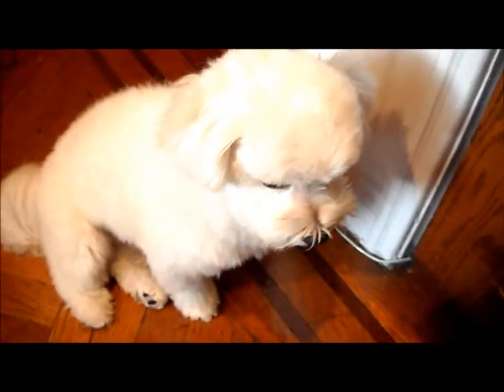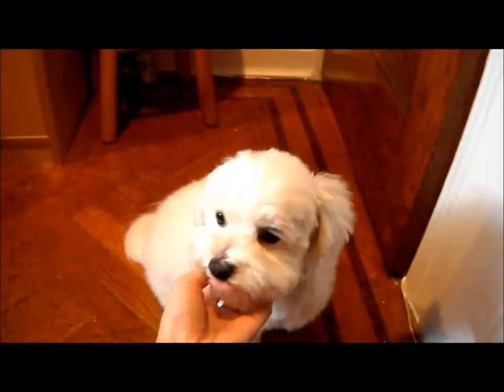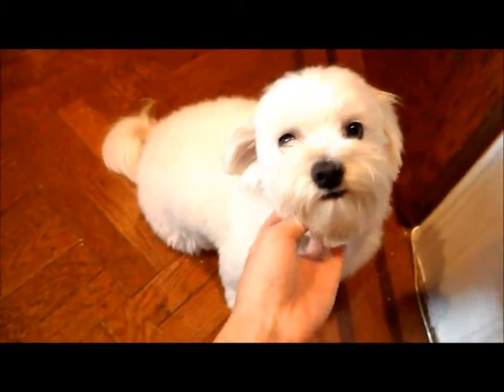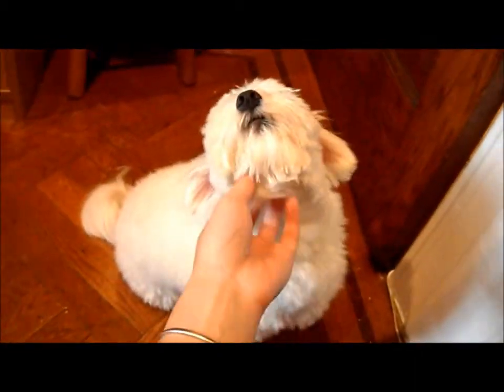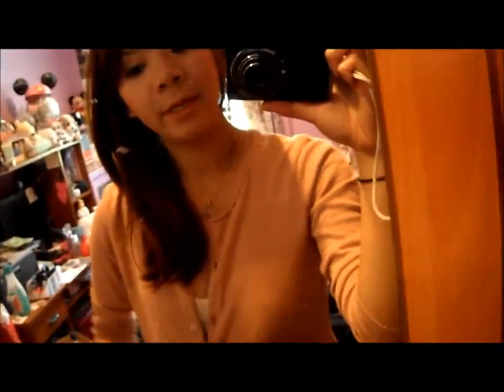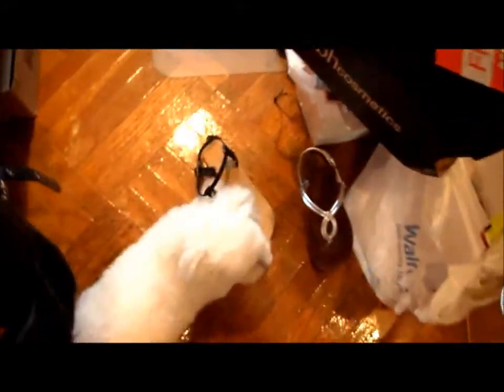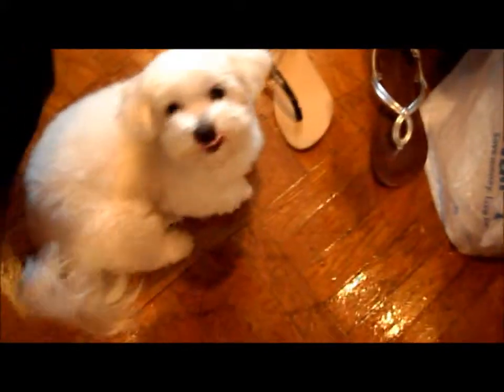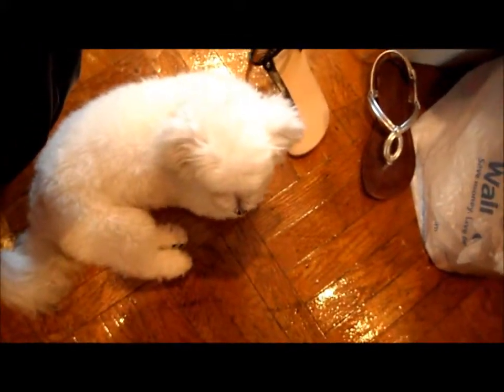OOTD: Summer Outfit and a cute dog!!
A short video on an outfit for the summer and a glimpse of Amy's dog!

Cardigan: H&M $14.95
Shorts/Tank: Abercrombie Kids $7
Sandals: Forever 21 $7.90?